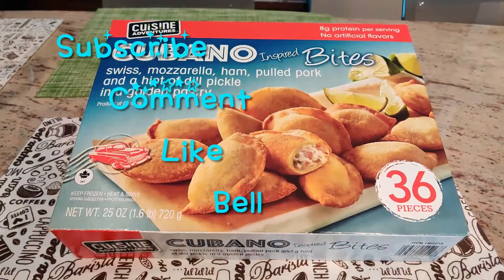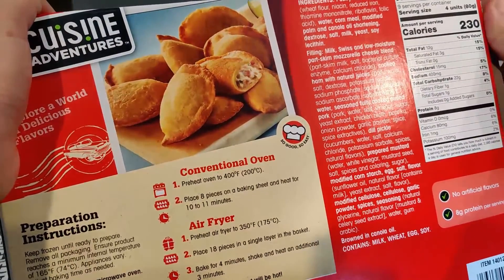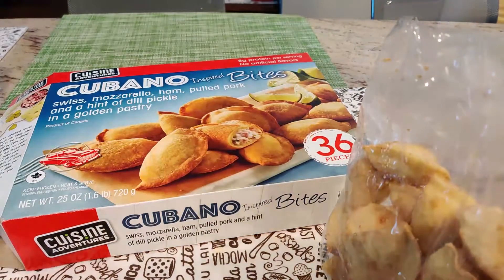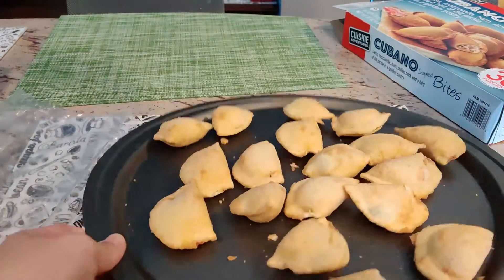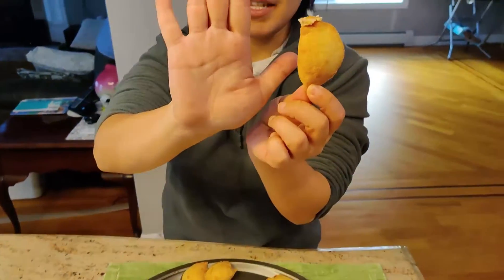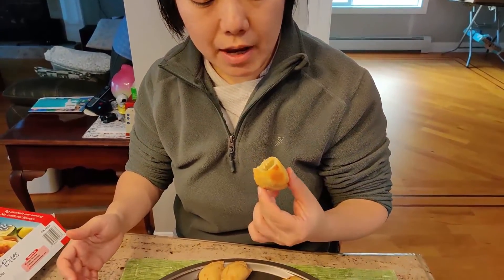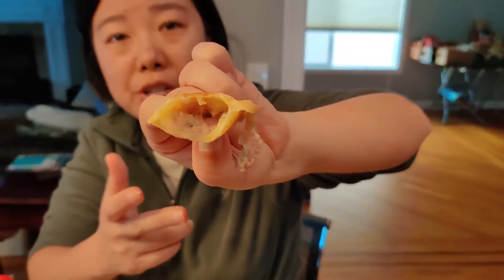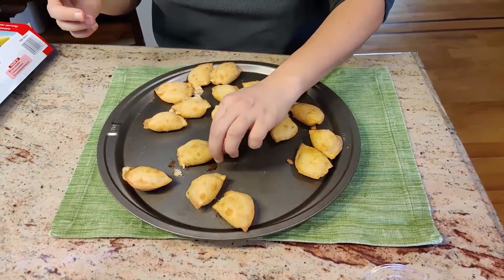COSTCO | FROZEN ITEM FROM CANADA | CUBANO INSPIRED BITES | TASTE LIKE BURGER